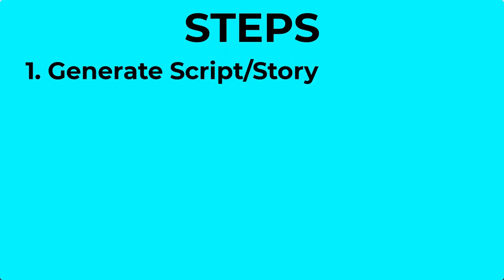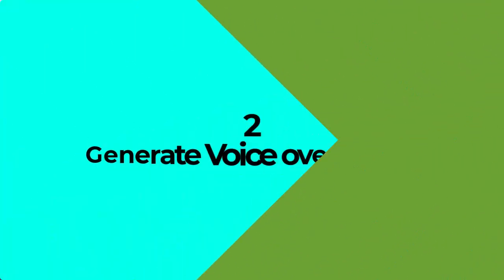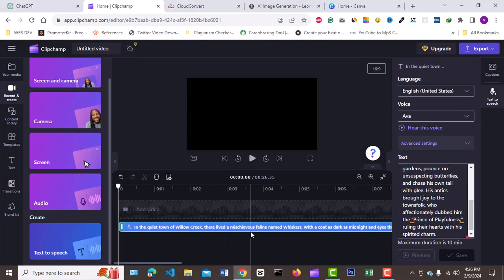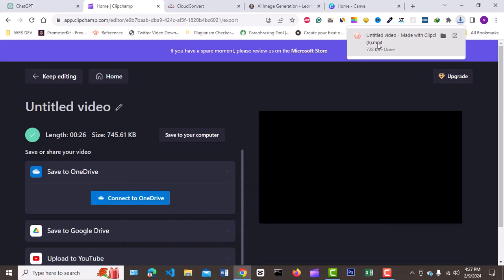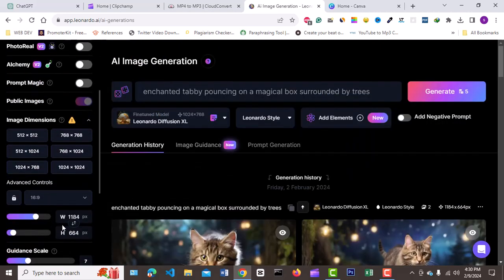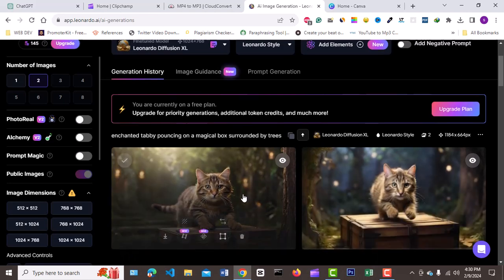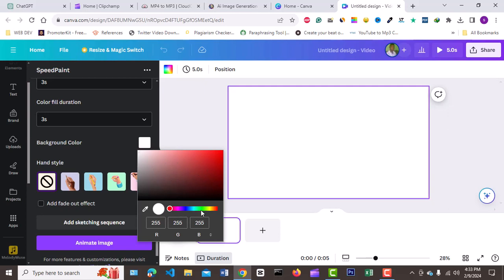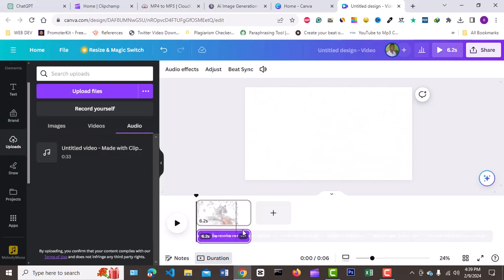How to Create a Whiteboard Animation video in canva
🎨💡 Looking to create captivating whiteboard animations for free? In this tutorial, I'll show you how to use Canva's AI-powered tools to effortlessly craft professional-grade whiteboard animations without any prior design experience!

🔥 Whether you're a seasoned content creator or a beginner exploring the world of animation, Canva's intuitive interface and advanced features make it the perfect tool for bringing your ideas to life. Create Whiteboard Animation Free With Canva AI How to Create a Whiteboard Animation video in canva

🚀 In this step-by-step guide, you'll learn:
- How to access Canva's whiteboard animation templates
- Customizing your animation with text, images, and icons
- Leveraging Canva's AI to streamline your workflow and enhance your creations
- Exporting and sharing your whiteboard animation masterpiece

💻 Ready to dive in? Watch now and unleash your creativity with Canva AI! Make Free Amazing Whiteboard Animation in Canva as a pro now without problem

🔗 Links:
Canva Animation Tutorial Playlist: [Insert link to your playlist or relevant tutorials]